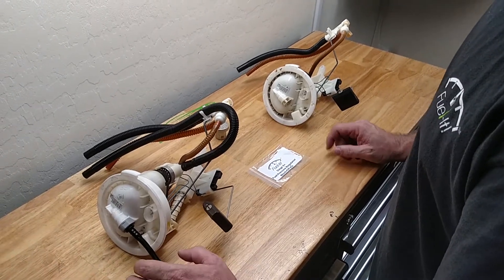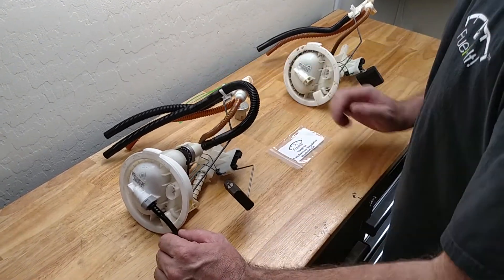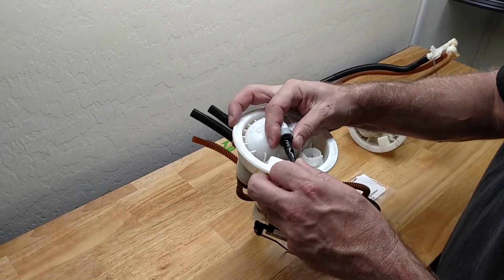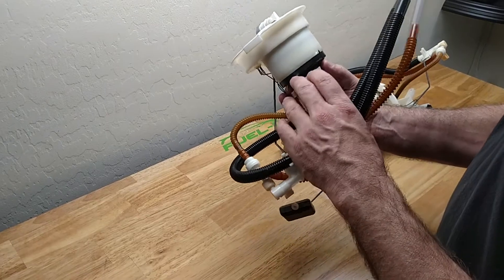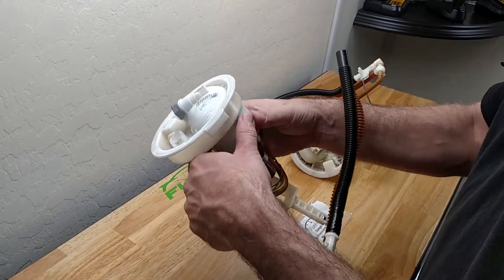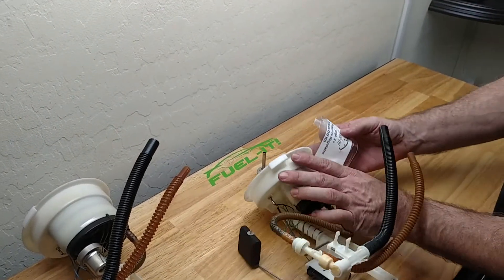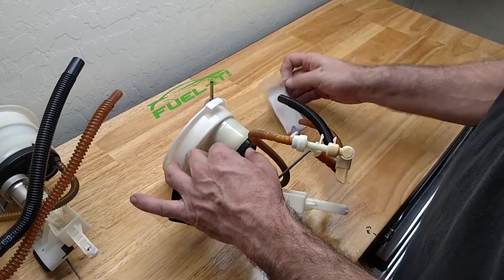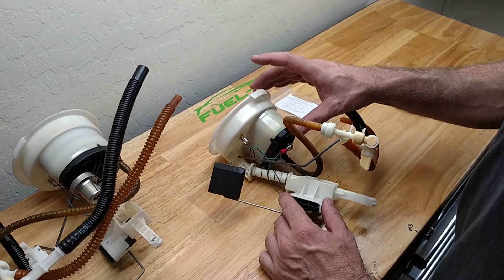How to remove the stock FPR on the E-series BMW 135i and 335i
Demonstration video for removing the stock fuel pressure regulator when upgrading to an external regulator and retun lines.

Fuel-It!